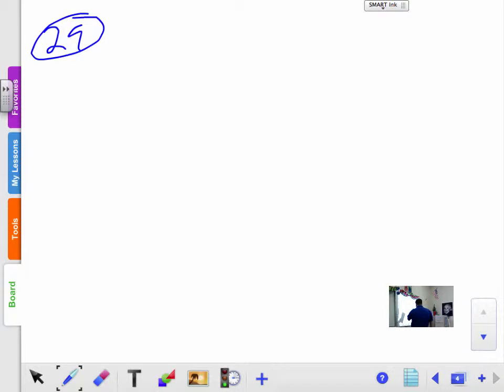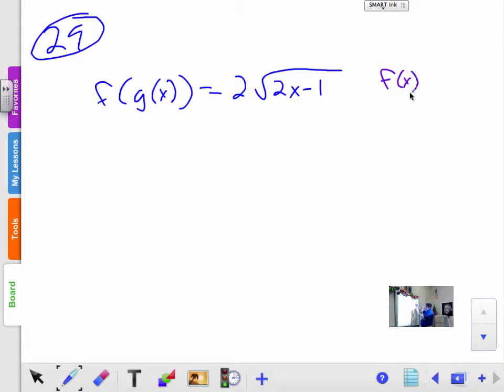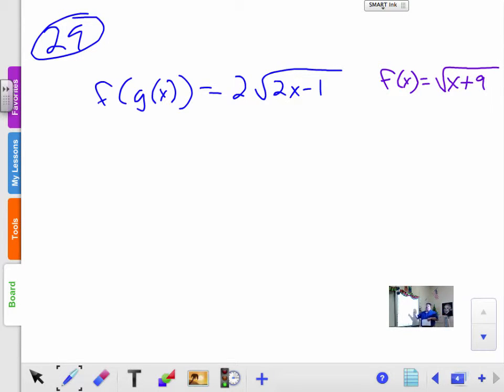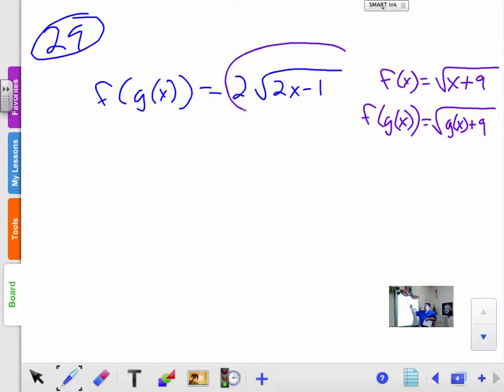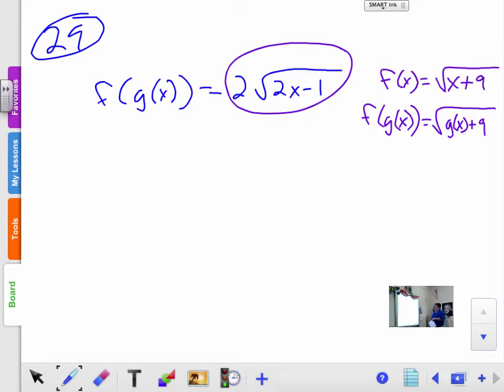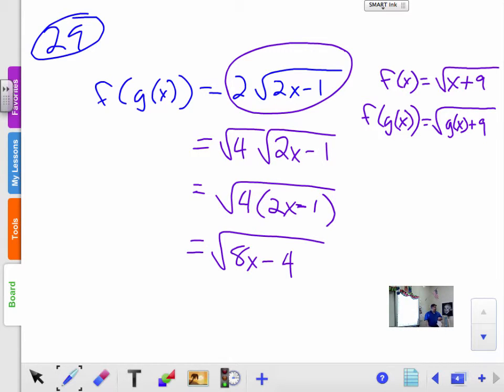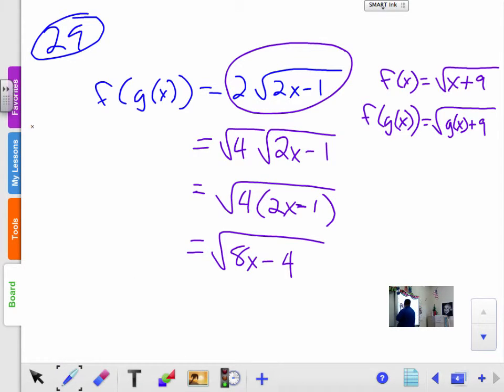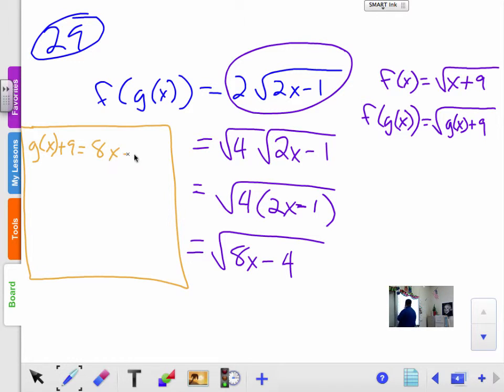AP Calculus Final Exam Problem 29